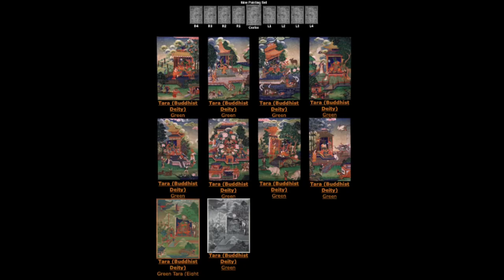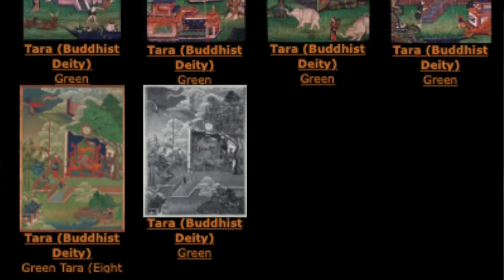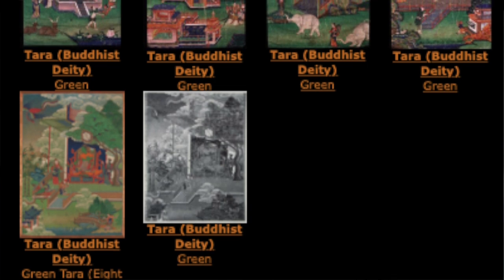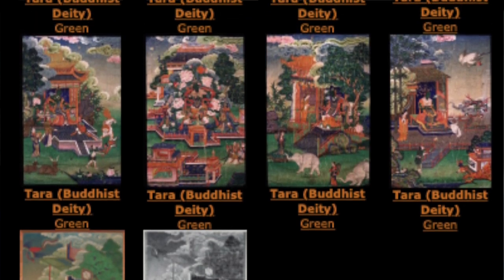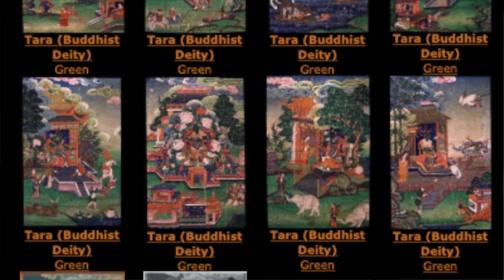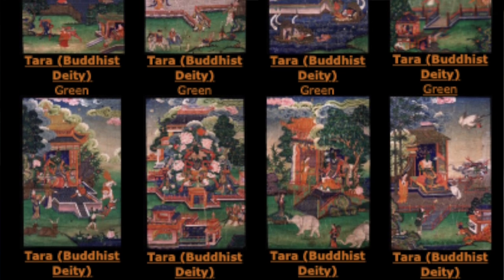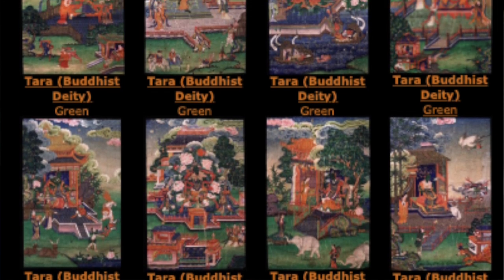Tara & the Eight Fears: Painting Set 1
The Eight Taras removing the eight fears - outer inner and secret. The main, or central, composition of the nine paintings set is HAR 832. One painting is missing from the Rubin Museum collection. That painting is Tara removing the fear of snakes and it resides in the Virginia Museum of Fine Arts.

The Eight Great Fears: (1) water, (2) lions, (3) fire, (4) snakes, (5) elephants, (6) thieves, (7) false imprisonment and (8) ghosts are meant literally, but also have a deeper significance.